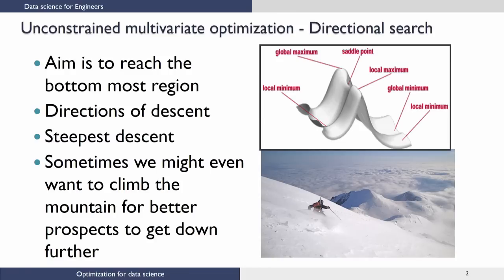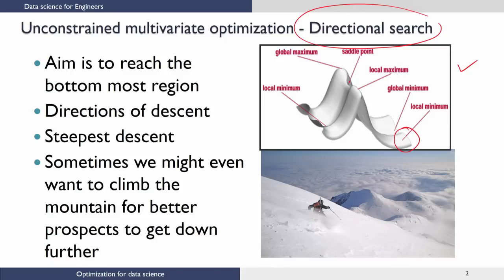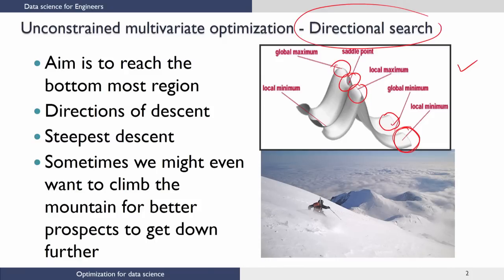#25 Unconstrained Multivariate Optimization | Part 2 | Data Science for Engineers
This lecture expands on unconstrained optimization to cover multivariate functions, where the objective function has multiple variables. It discusses:
Conditions for optimality in multivariate functions
Numerical methods for solving multivariate optimization problems, particularly gradient descent
Applications of these techniques in data science and machine learning